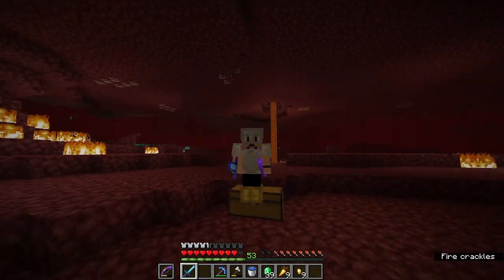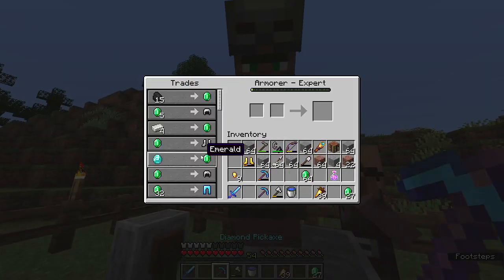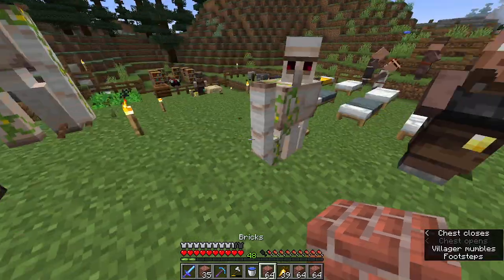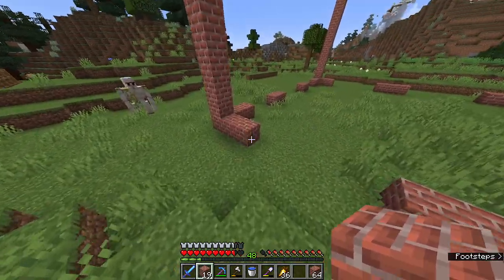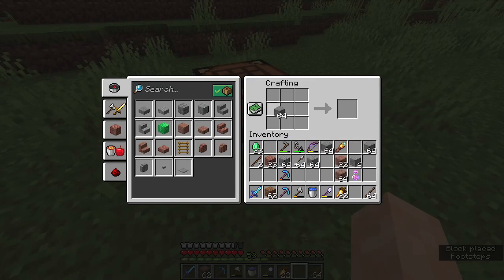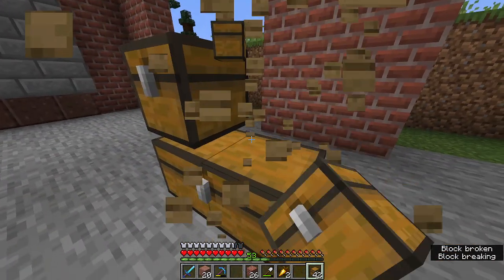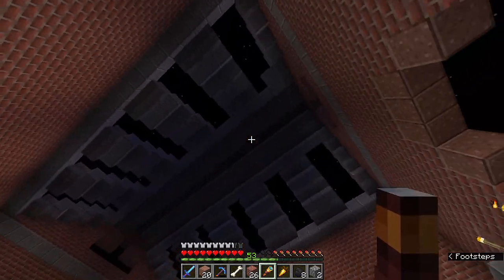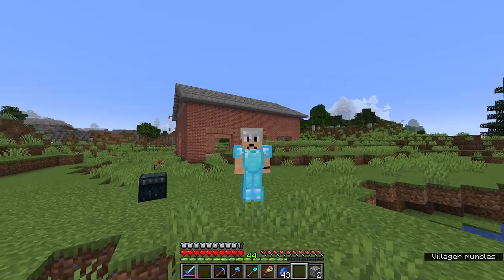Minecraft Survival 1.17 - Diamond Armor & Building a Storage Unit - Ep. 12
Hello ladies and gentlemen, welcome back to freshly restarted channel. This is the twelfth episode of the Minecraft Survival World. Today we will be obtaining our first pieces of diamond armor, and building a storage unit (warehouse).